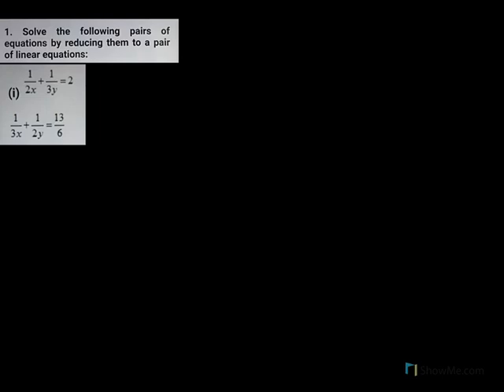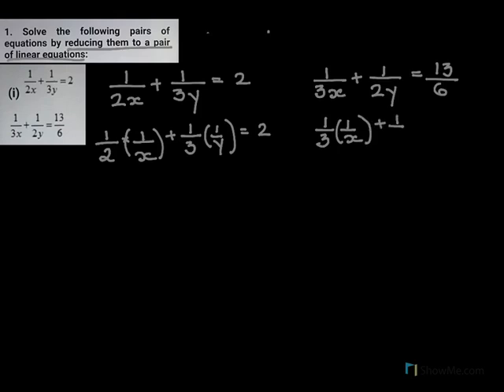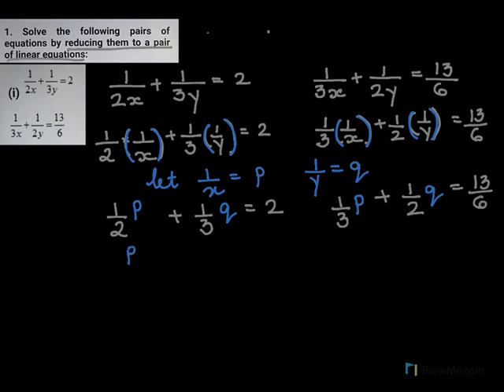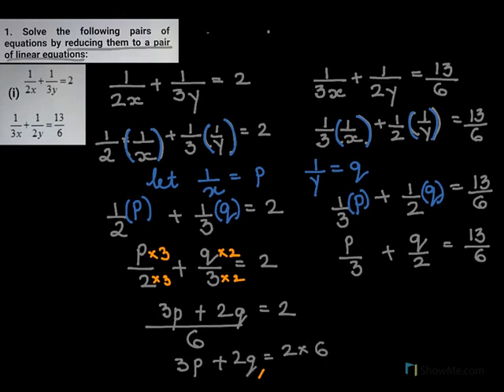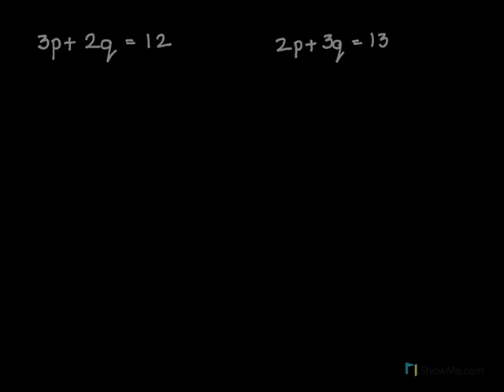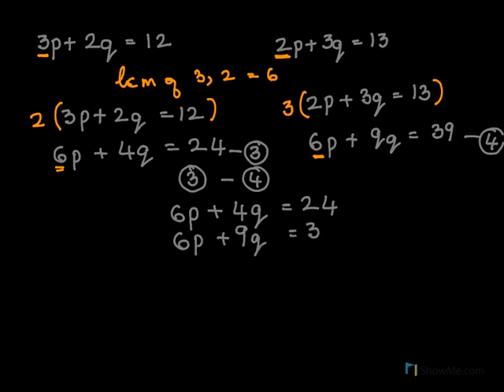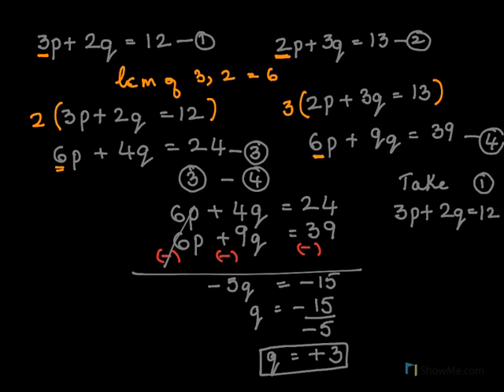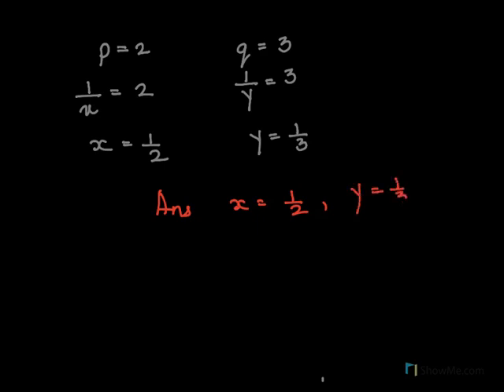CLASS 10 / LINEAR EQUATIONS/ NCERT EX. 3.6 Q1/ PART 1 (22O)